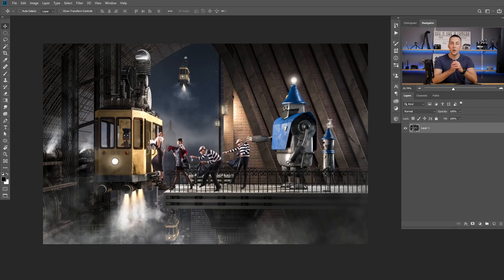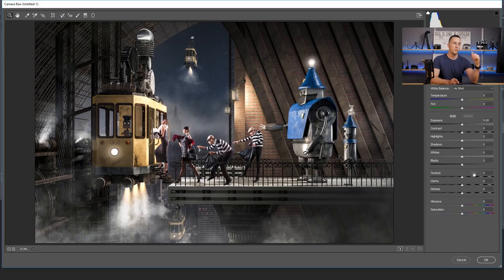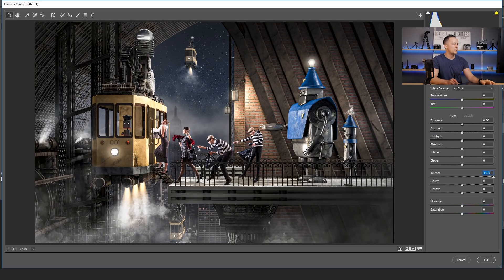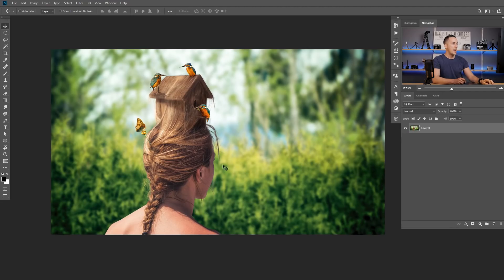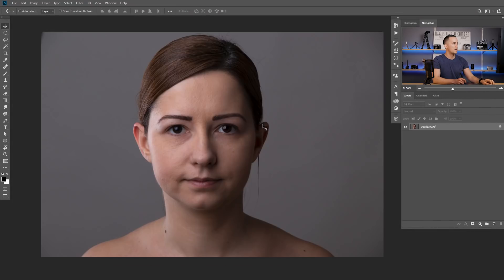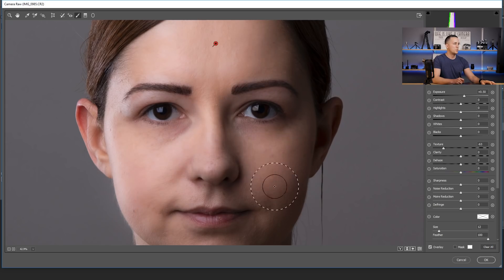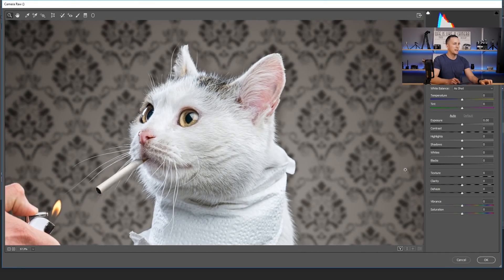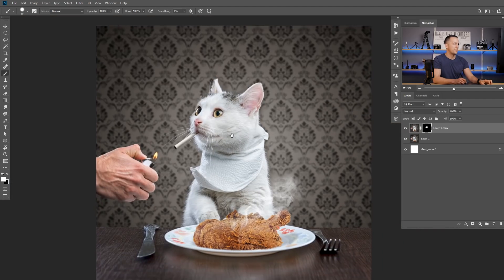NEW Amazing Texture slider in Photoshop and Lightroom to add or remove details!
There is a new amazing slider in Photoshop and Lightroom that will add or remove some details form your photos.

Have fun!